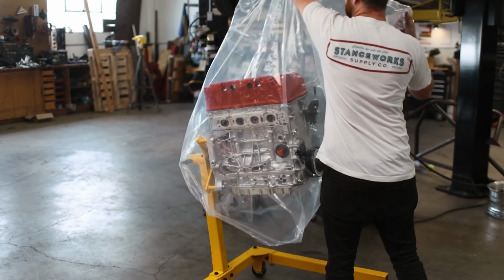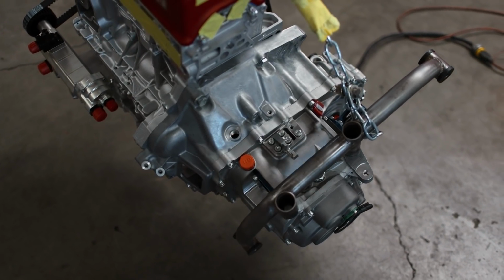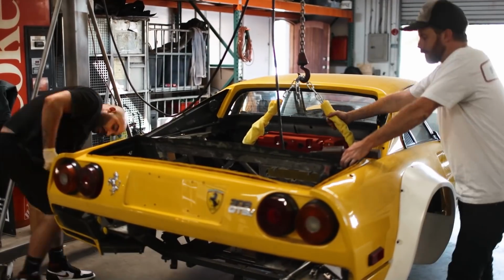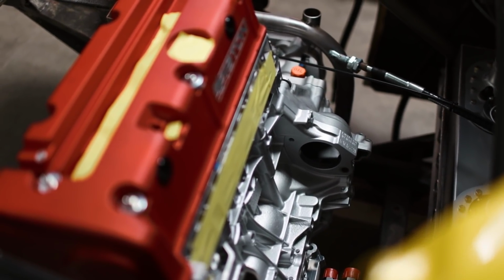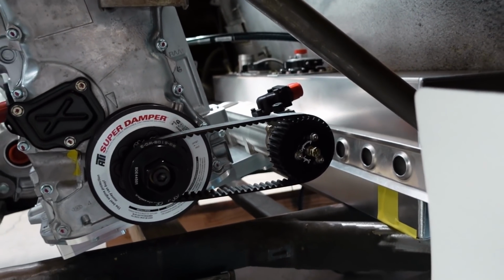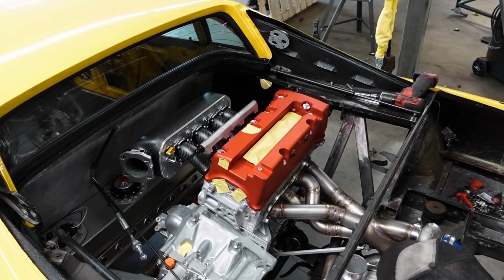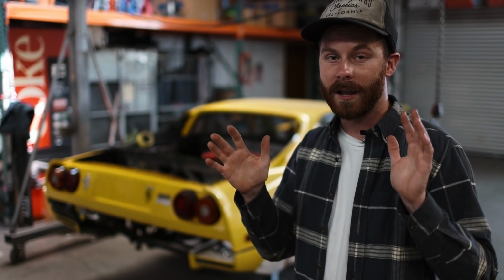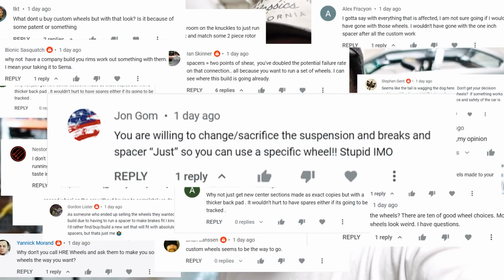The 1000hp K24 is IN the Ferrari! K-Swap 308 Time Attack Build Ep. 59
This one is short but sweet. I got the engine put in. Easy that!

Be sure to follow StanceWorks on Instagram: @StanceWorks

Follow me personally on Instagram at @mike_stanceworks

Timecodes:
00:00 - Intro
00:16 - The Engine is In!
01:11 - Unwrapping the engine and keeping is sealed up
01:28 - Chaining the Engine up, and Removing it from the Stand
01:55 - Installing the transmission
02:39 - Prepping the Ferrari 308 GTBi for the Engine drop-in
03:02 - In she goes!
03:58 - Admiring the milestone
04:39 - The shifter cable for the sequential quaife is too short
04:57 - Oil Pump to fuel cell clearance: It's great!
05:48 - Oil Outlet clearance
06:13 - I have dirt on my face like an idiot. Also, let's mount up the manifolds.
06:44 - The grand reveal
07:21 - That's all for the "real" content
08:08 - MIKE RANT! Let's talk suspension, spacers, and wheels again.
12:35 - Outro